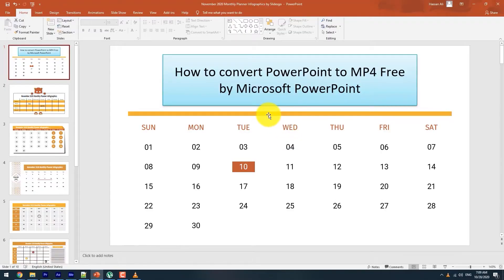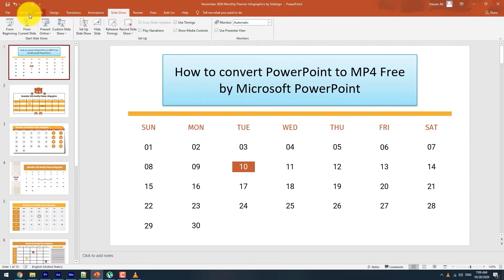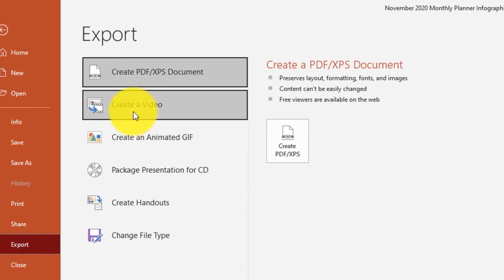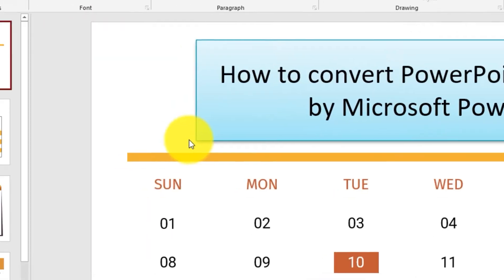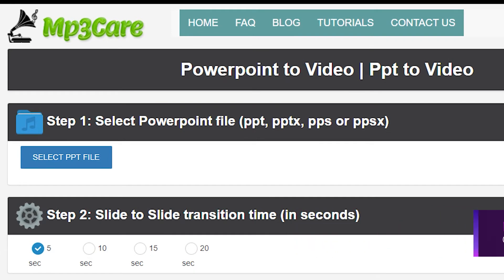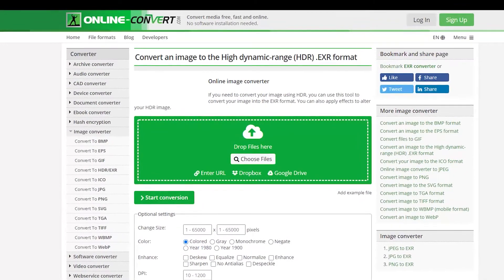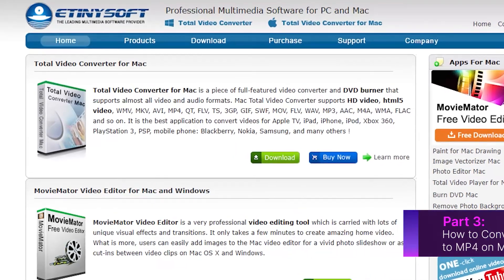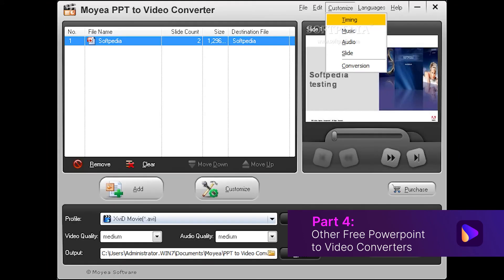How to convert powerpoint to mp4?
A PowerPoint presentation is a presentation created by slide shows and is majorly used for office and educational purposes.

A PPT file contains text, videos, images, and sound content, and these files can be viewed using PowerPoint or related software. So if you want to view your PPT files on portable devices and players, converting it to a compatible format like MP4 is the best solution. Moreover, PPT to MP4 conversion makes your presentation files accessible on your mobile phones and handheld devices. Additionally, when you convert PowerPoint to MP4, you can easily share your content on online sites and social media platforms. In all the above cases, PowerPoint to video converter would need a feature-rich tool, and we discuss the same in the following parts of the topic.